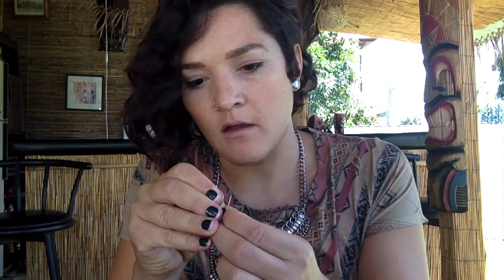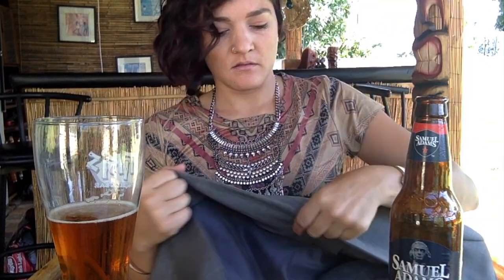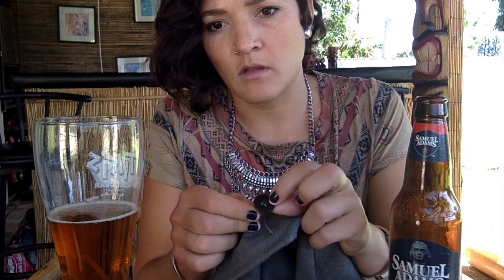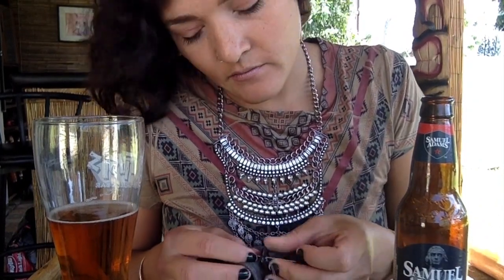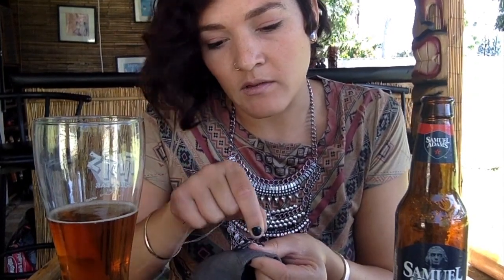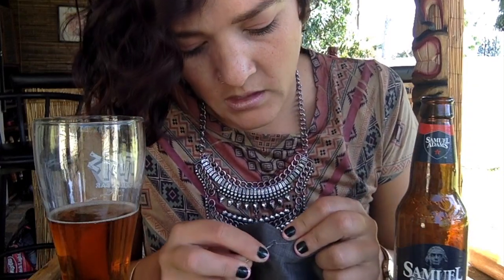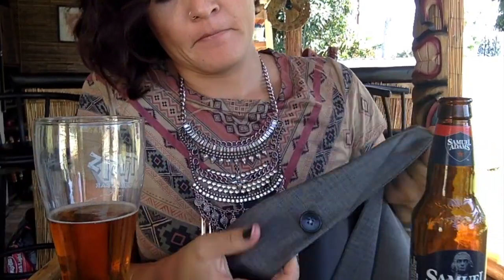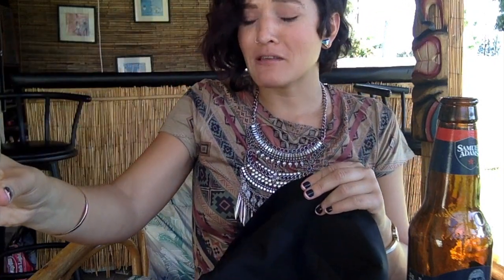Sip and Sew Tutorial: Boston Lager and Button Sewing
Hello my beer friends! In this video I talk about and drink the famous Samuel Adams Boston Lager, one of the first "micro breweries" or craft beers around. And I teach you how to replace a button. Simple people! Enjoy and please let me know if you have questions and what you want to see! Cheers!